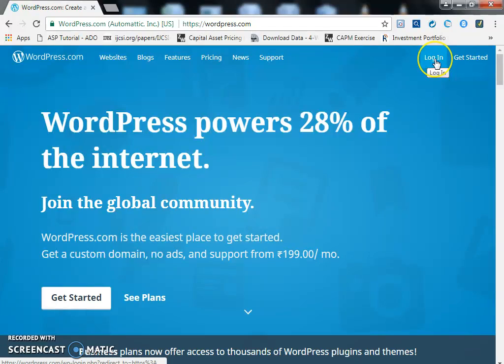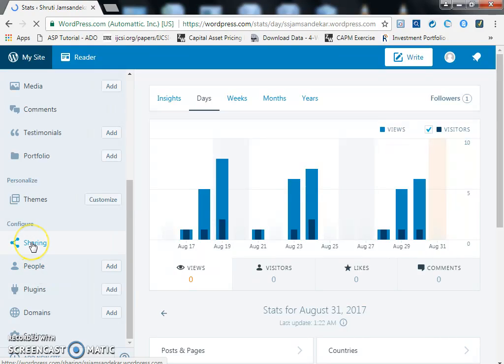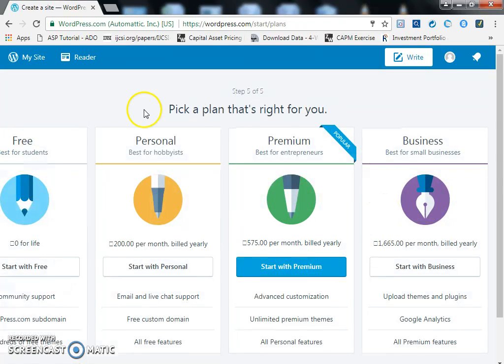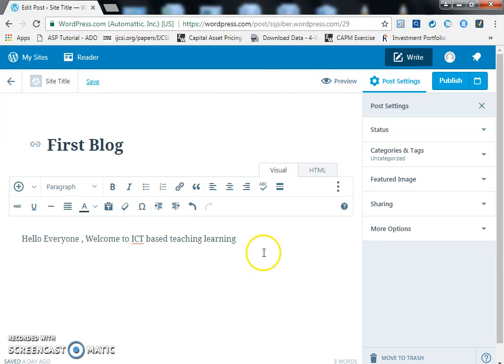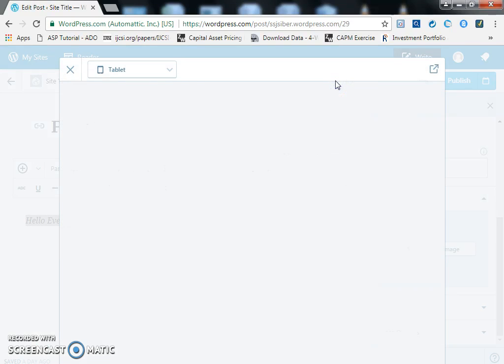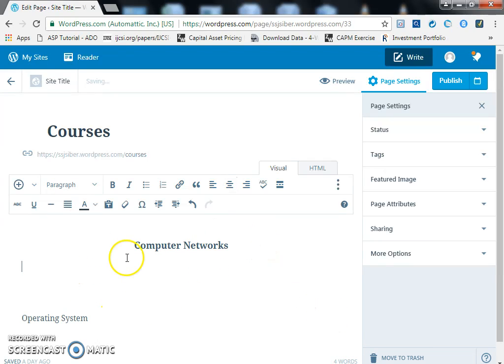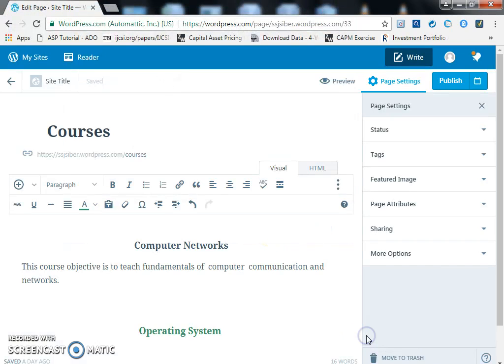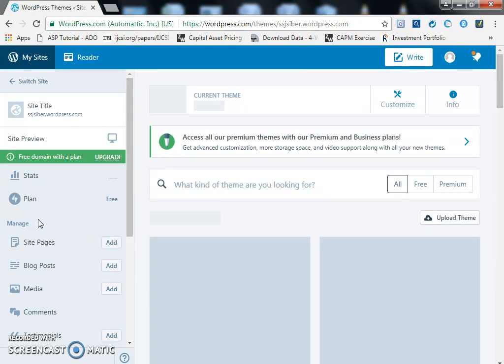Wordpress site creation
Demonstration of wordpress website creation